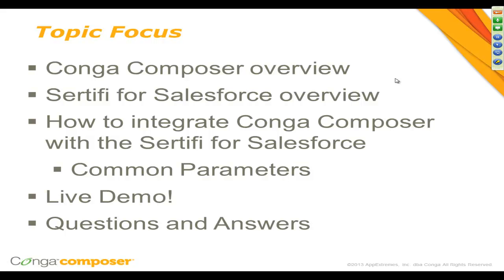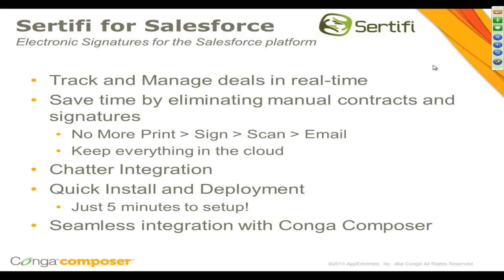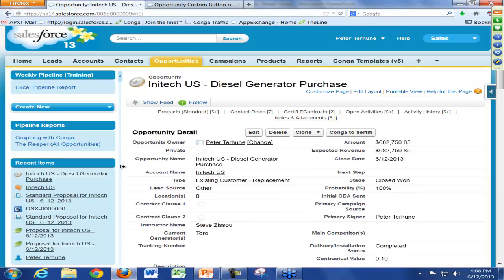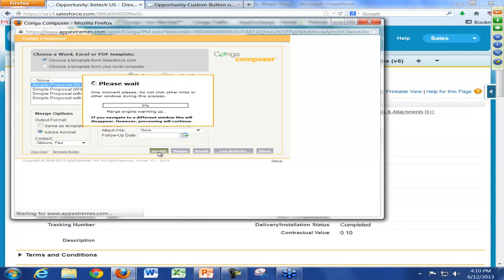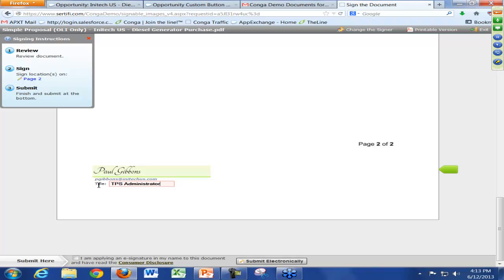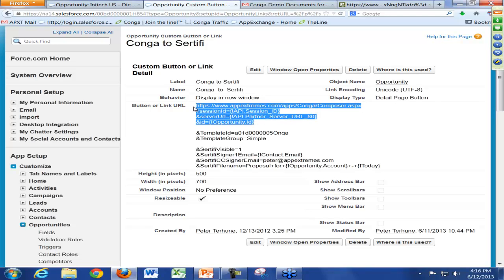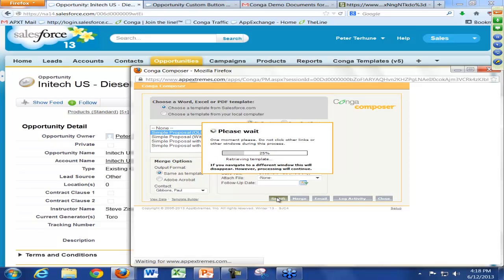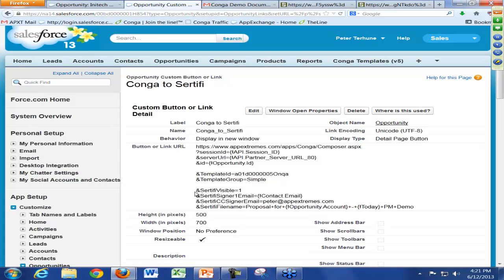Integrating Conga Composer with Sertifi eSignature Solutions Webinar